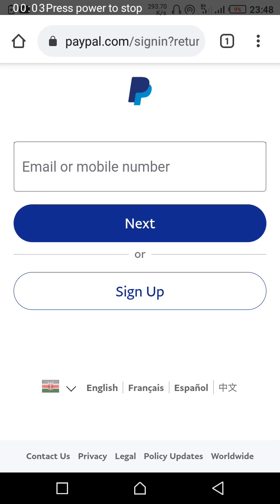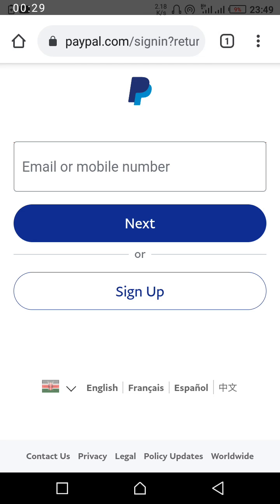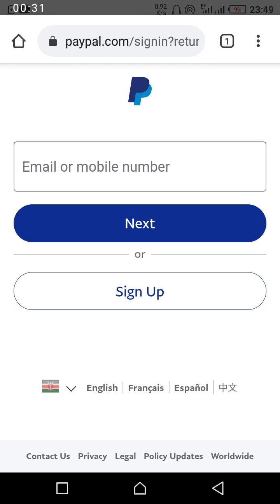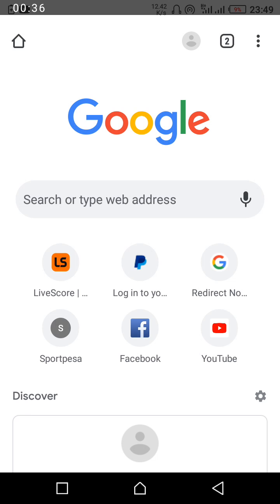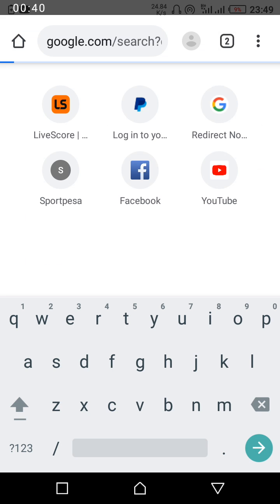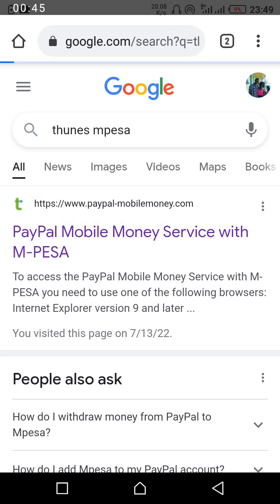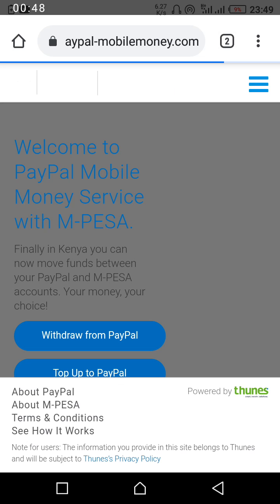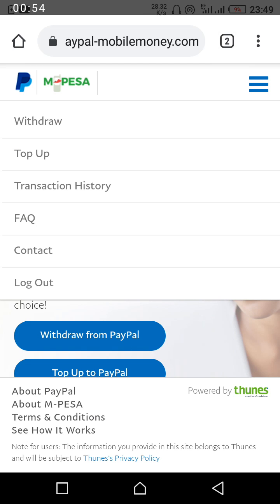Oops the withdrawal could not be completed error. how to resolve paypal withdrawal error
It is a step by step process
1 login using phone  number in place of email
2. Open tab and open thunes while you are still logged on paypal and process with your withdrawal